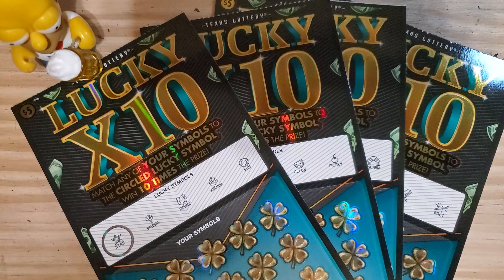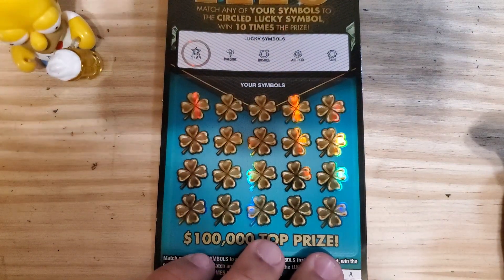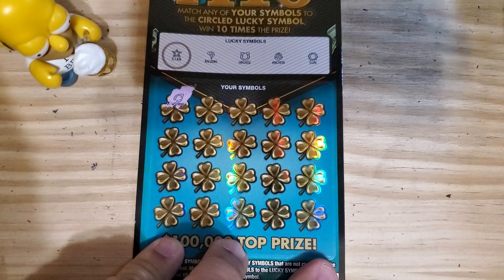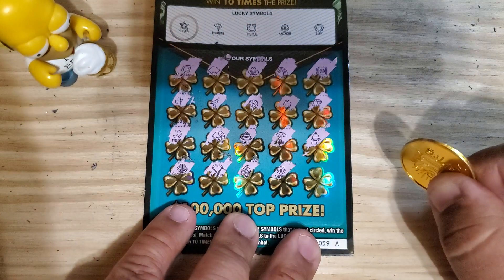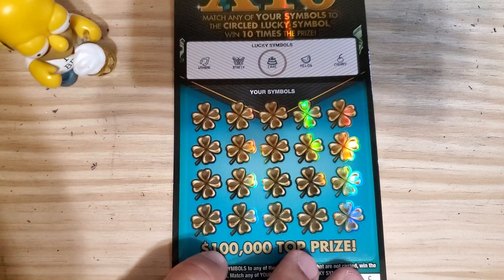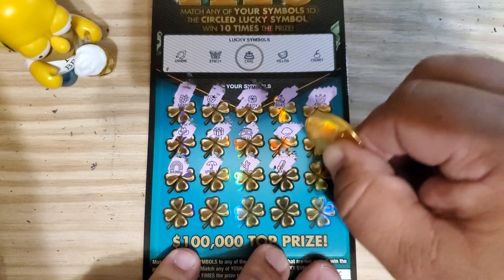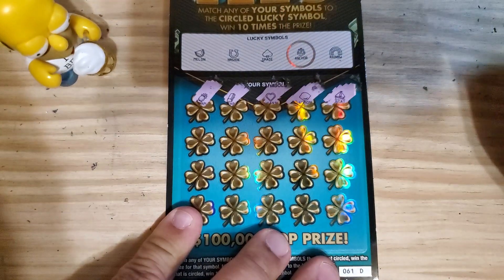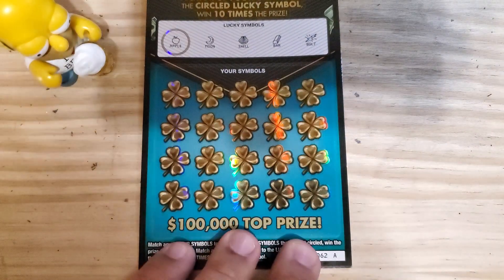LUCKY X10 FOR THE WIN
Playing the Texas Lottery and trying to collect wins.